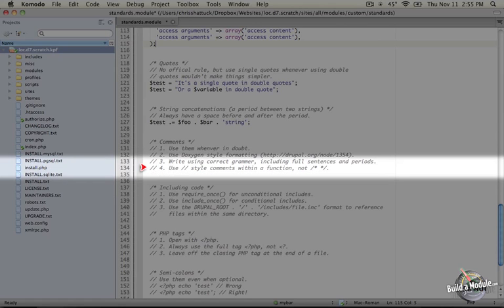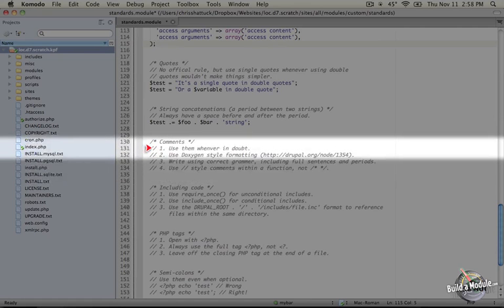writing good comments